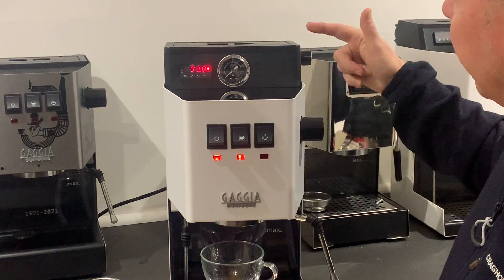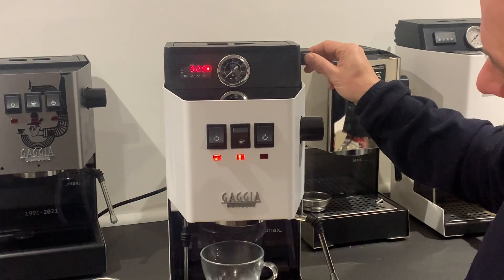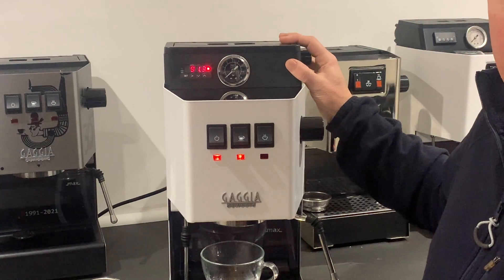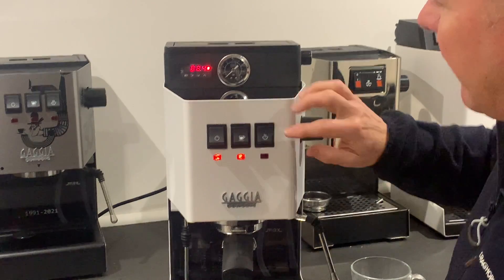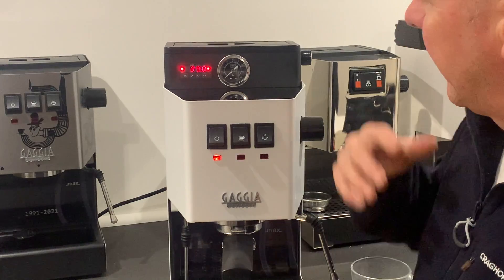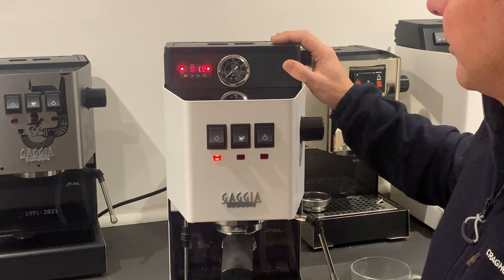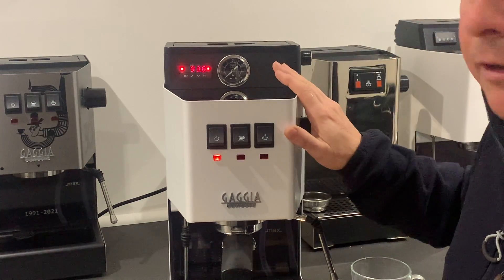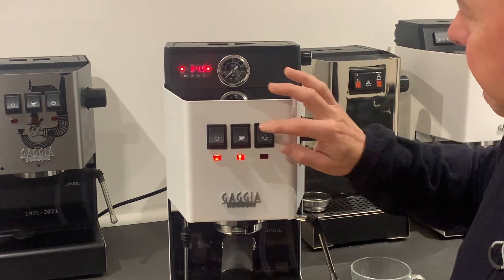Why add a Dimmer to a Gaggia Classic?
Adding a dimmer to a classic to pre infuse and create pressure profiles